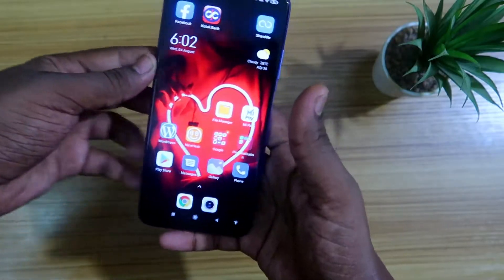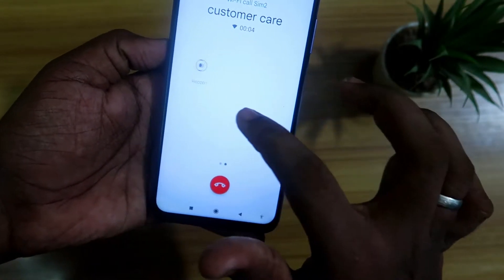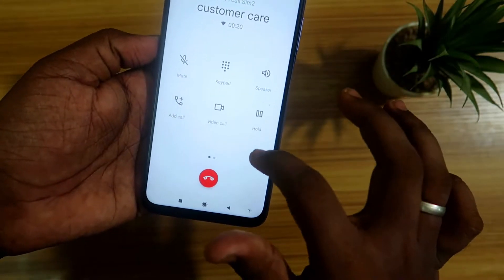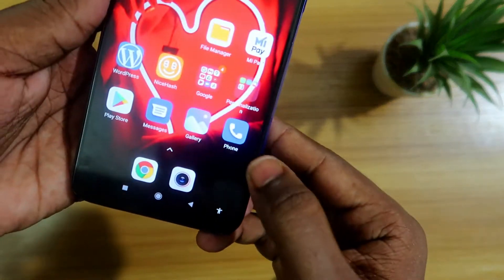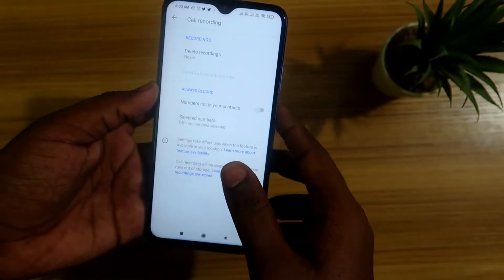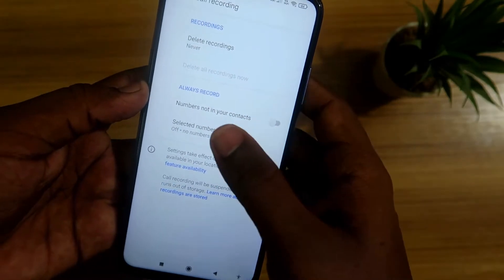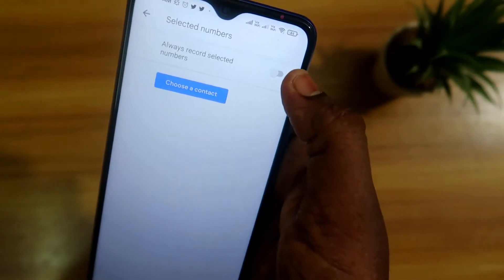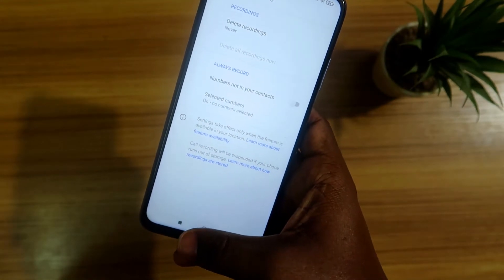How to Record Calls automatically | MIUI 12.0, Realme UI 2.0 & Oxygen OS 11 Features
In this video, let me share "How to record calls automatically in any android smartphones like MIUI 12, Realme UI 2.0 & Oxygen OS 11 based UI. This video is created based on one of our subscribers Wish.